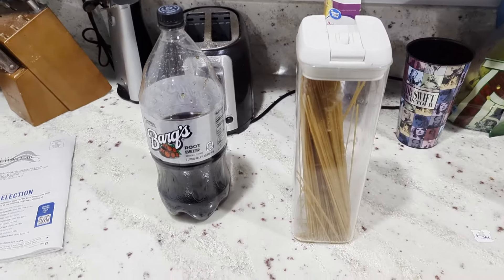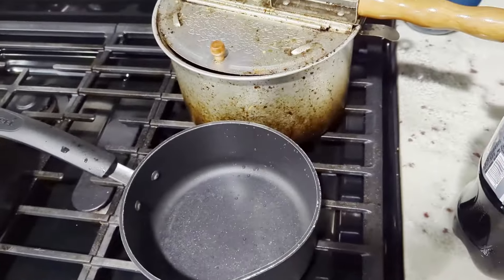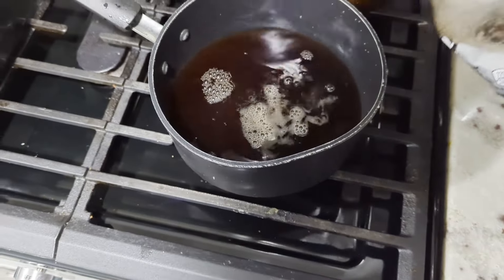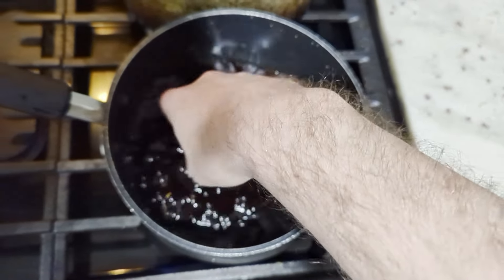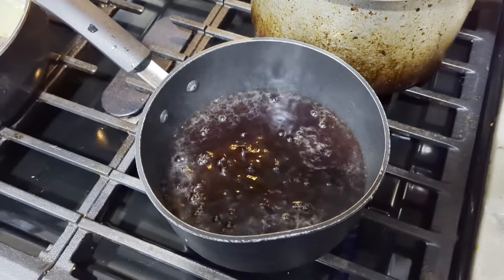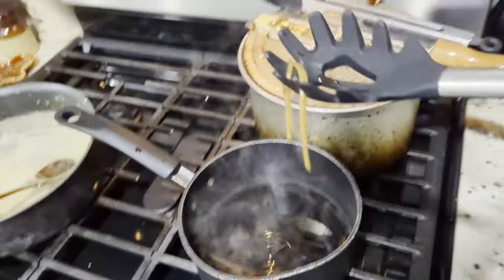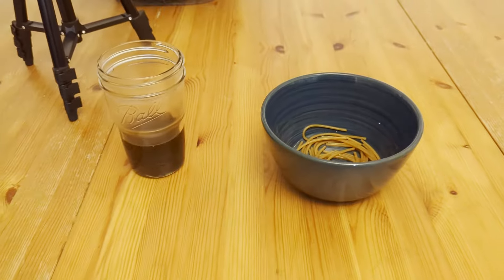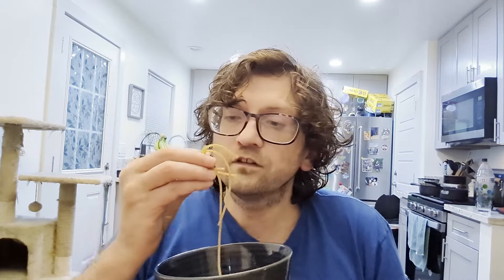Should I boil noodles in rootbeer? Find Out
I boil some noodles in rootbeer. Was it good was it bad? Only you can find out. I also get to try out boiled rootbeer

MineCraft Alabama, Arkansas, Barqs, Where are my pants, I love rootbeer, I love my wife. Welcome to Earth